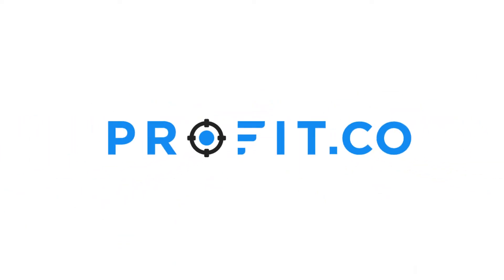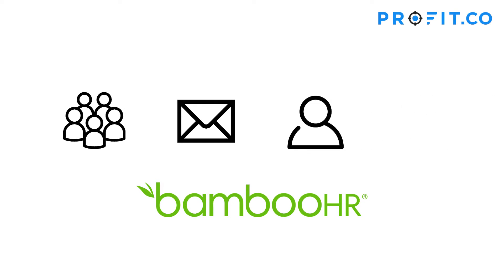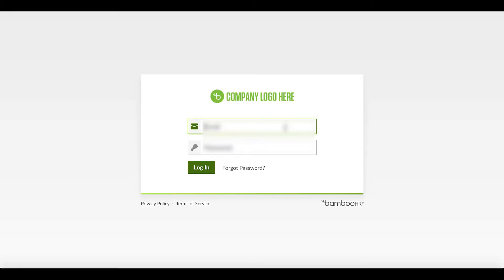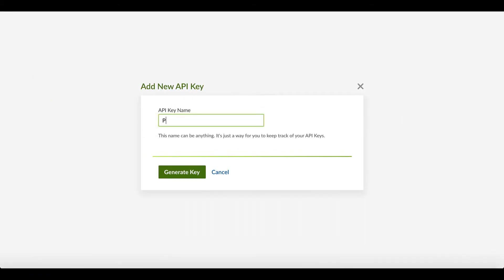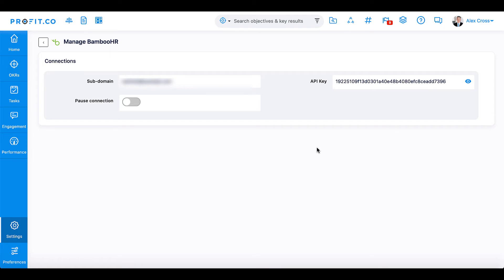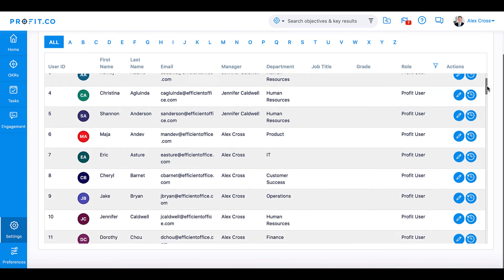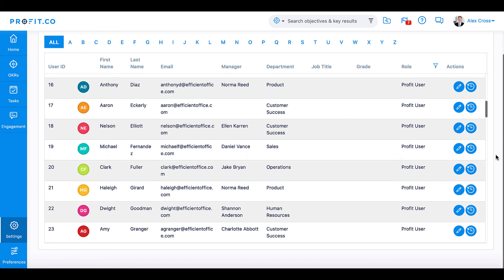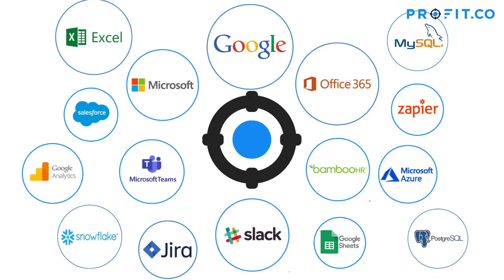How to integrate BambooHR with Profit.co?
"In this video, you will learn:
How to integrate your BambooHR account to sync users to your Profit.co account. "